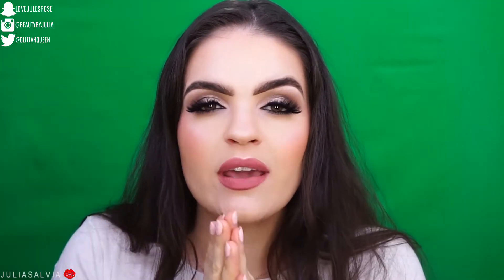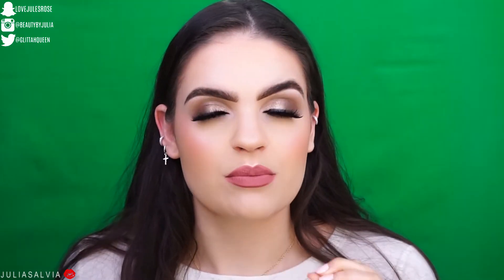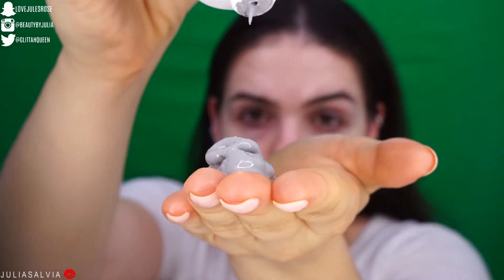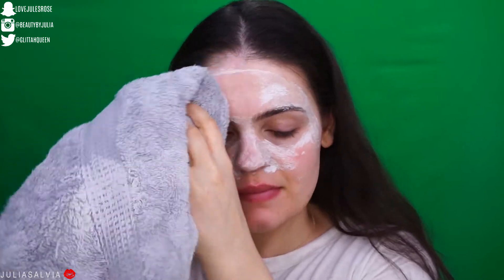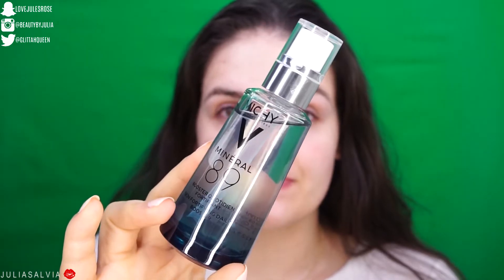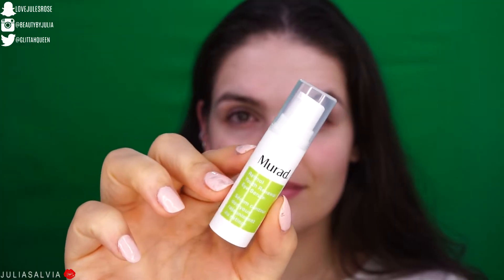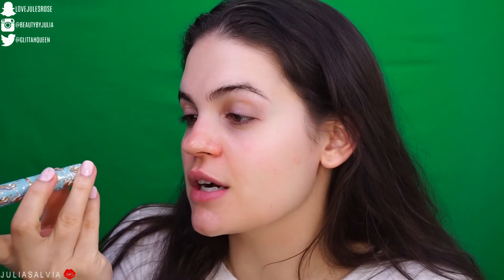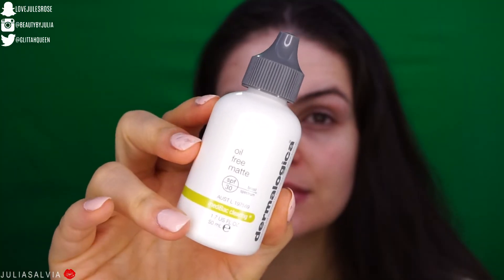Skincare Routine for Oily Skin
so lately i have no clue what kind of skin i have, but for forever and ever i had SUPER oily skin. SO here are my tips and tricks that you HAVE to learn!

HI GLITTAHFAM ! ❤

Periscope: @juliasalvia

Code: "JULIA"